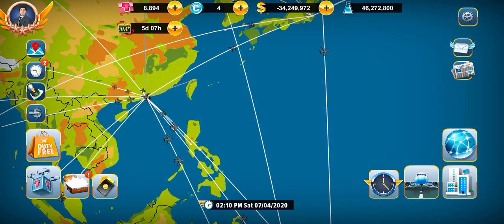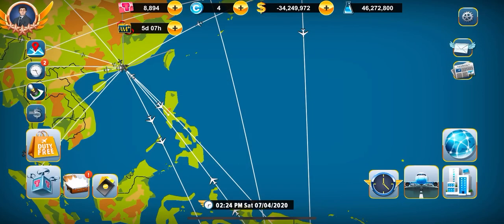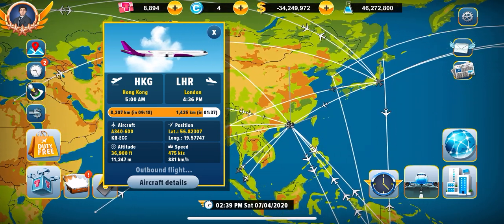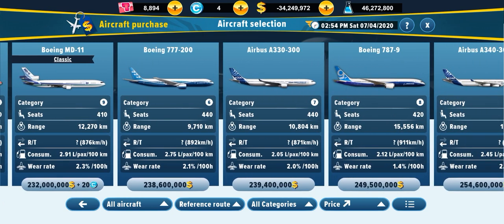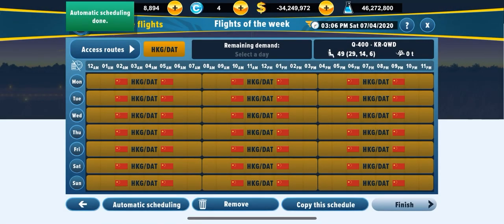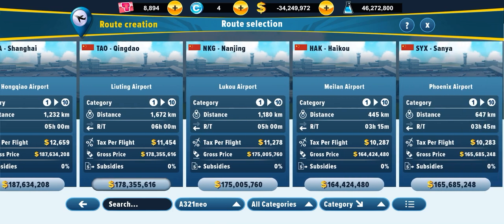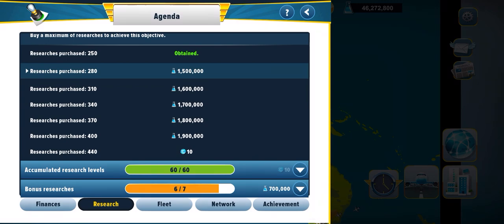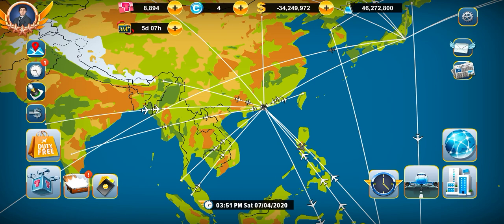Tips and tricks in expanding your airline | Airlines Manager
Just a quick video on tips for expanding your airline. I will make more videos about my airline. I also make flight reviews on this channel so feel free to watch them!!!

You may find flight reviews here of Cathay Pacific, Cebu Pacific, KLM, Philippine Airlines, Qantas & More.

Videos are usually uploaded on Thursdays.